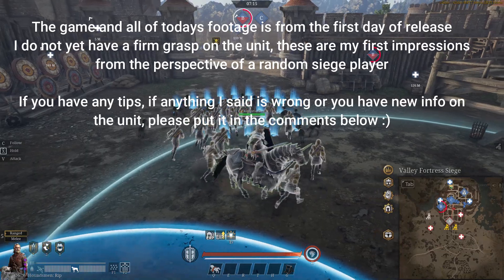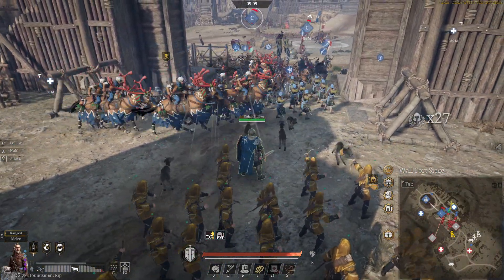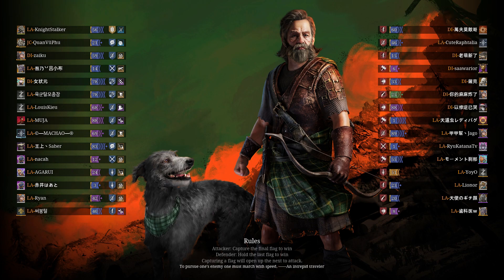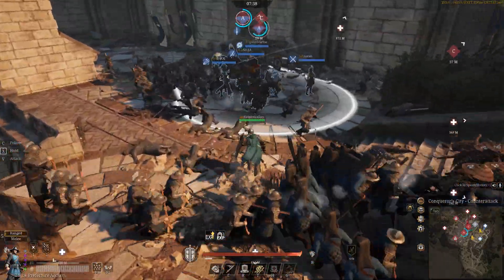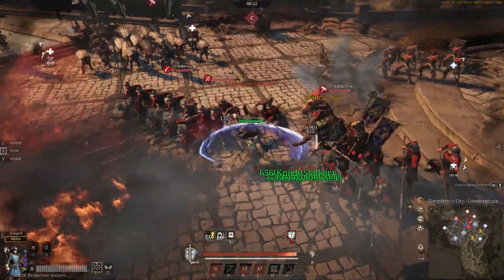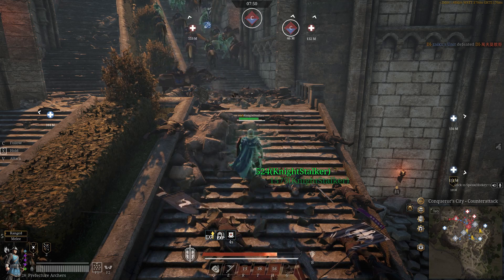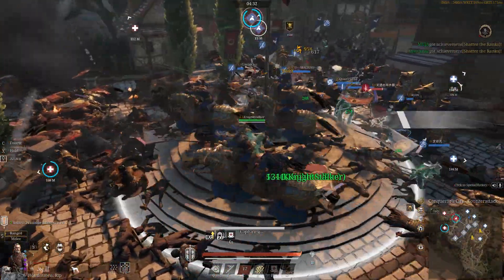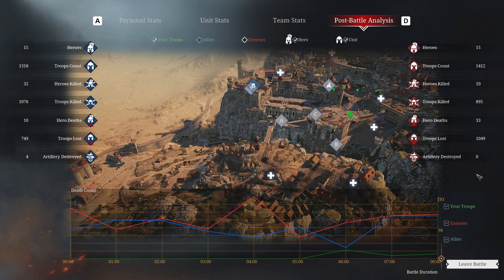Conqueror's Blade - Houndsmen vs Prefecture Archers - Guided Gameplay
Day one of Houndsmen! I cannot say I am having a great time with this unit, it has a few issues and is real janky to use. They honestly do not seem to be a very good unit, but hey lets compare them to prefectures and see how we go :)

When purchasing packs from the My.Games store, please use code: "knightstalker" to get your special CC starter packs and unit attire kits :)

00:00 Houndmen Overview
01:20 Intro and Pre-Battle Planning
02:15 Battle Start - Prefecture Archers
08:59 Houndsmen

Season 10 Longsword and Shield Gameplay